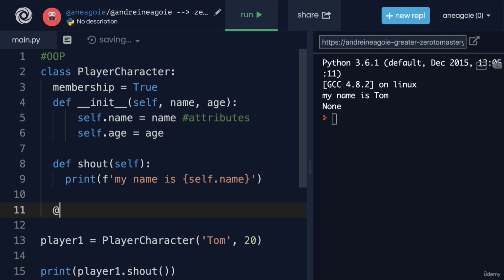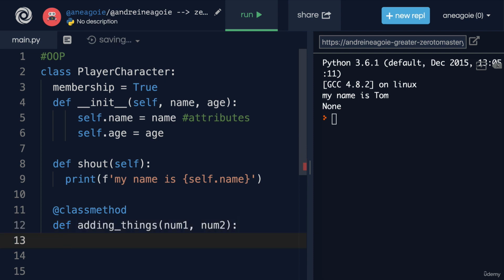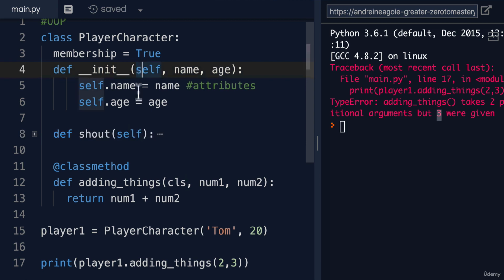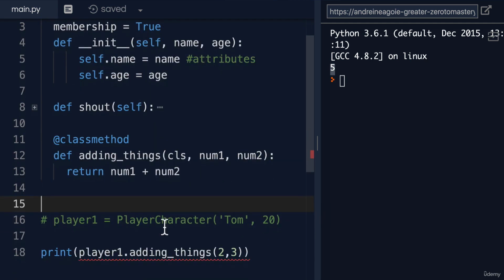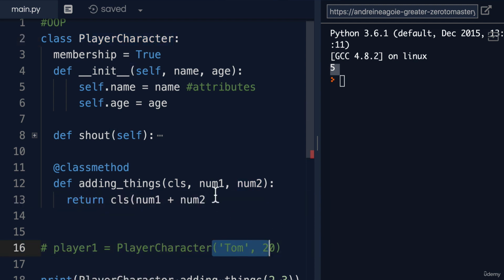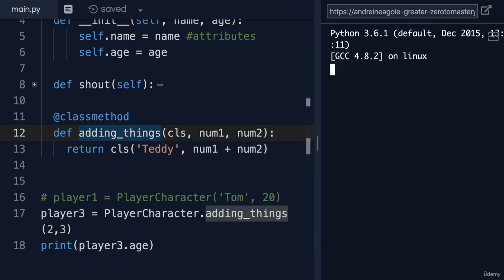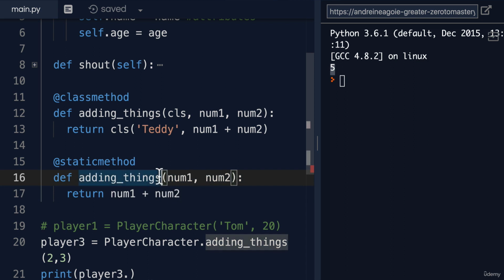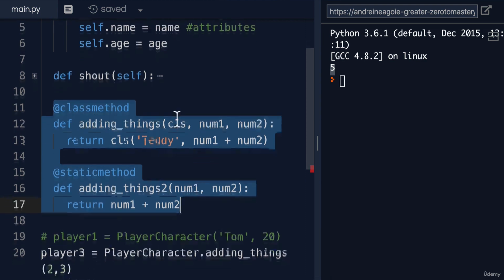122 classmethod and staticmethod